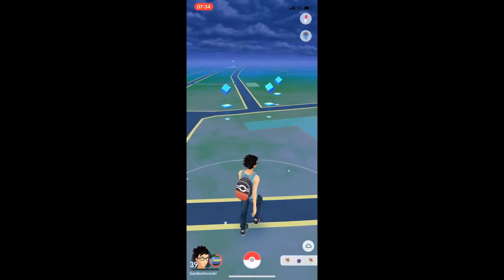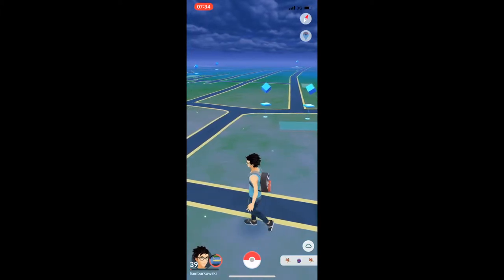Mawile Raid Boss vs Entei and 2 Kyogre Raids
Battling a level 2 raid boss with just our Entei, new 10km pokedex entry and 2 Kyogre Raids.